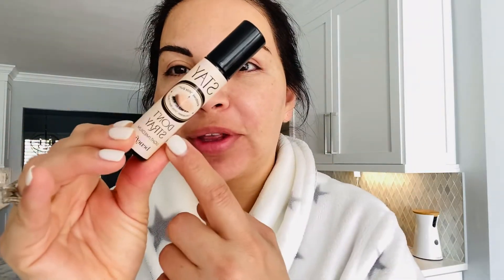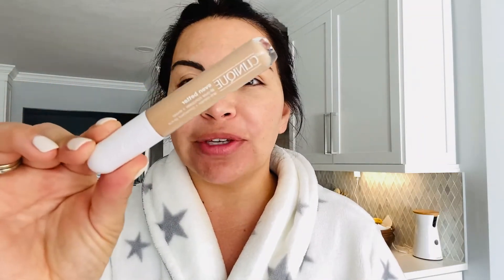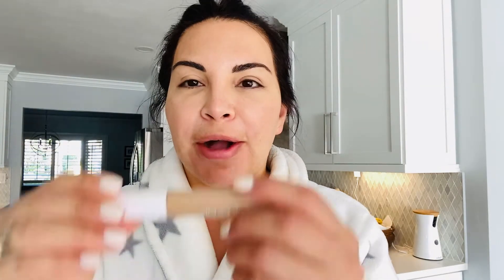3 AMAZING CONCEALERS YOU NEED TO TRY!!! Anti Aging? Mature Skin? Fine Lines?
Along with doing vlogs on this channel, I am throwing in some tutorials, reviews, and other videos to mix it up. I am a lifestyle blogger and I want my channel to portray the same sort of vibe as my blog just in video form, here on YouTube. I hope you enjoy it and if you ever want to request something specific please leave it down in the comments below. Thanks!

My overall opinion of these concealers:

1. Clinique Even Better All Over Concealer, even though the color was a little off I really liked how lightweight it is and the coverage was decent.  I didn't think the longevity was there even paired with a primer.  This is better for someone with fewer dark circles, fine lines, and more youthful skin.
2. Sephora Brighter Future Concealer, has okay coverage I finally got the coverage that I as going for after 3 applications.  The gel consistency is wonderful + It did last all day paired with the primer.  The price point is awesome!!
3.Tarte Creaseless Concealer is a heavier formula and a bit sticky.  When you set it with the BareMinerals Well Rested Brightener it helps set it beautifully.  It also lasted all day long without aging my undereye area.  Overall, this one was my favorite!  The funny thing is, I tried this same concealer a few years ago and didn't like it at all.

Benefit Cosmetics Stay Don't Stray under eye primer
BareMinerals Well-Rested Under eye brightener
It Cosmetics Concealer brush
Beauty Blender sponge
Clinique Even Better All Over Concealer
Sephora Brighter Future Gel Concealer
Tarte Creaseless Concealer